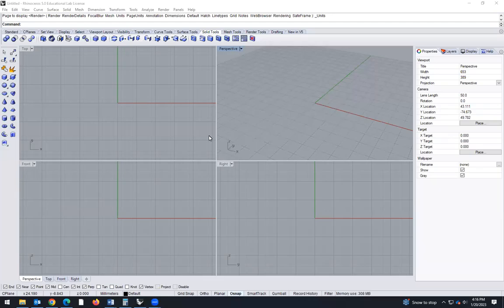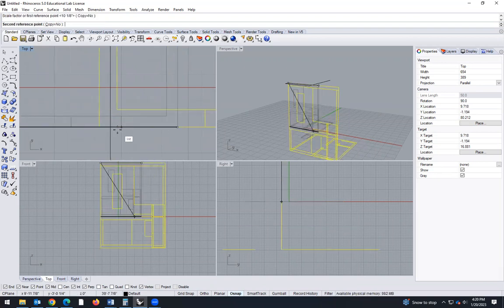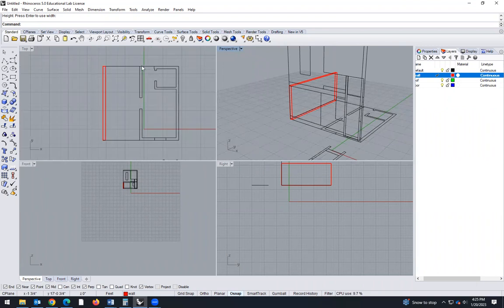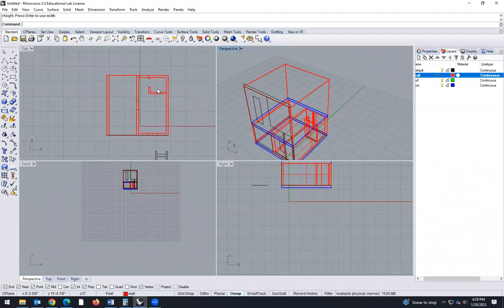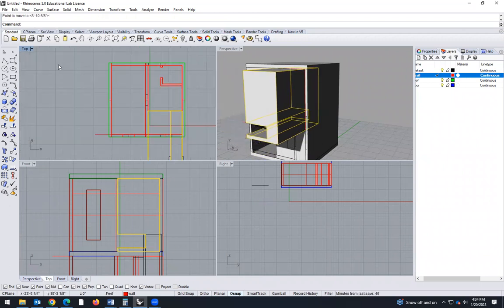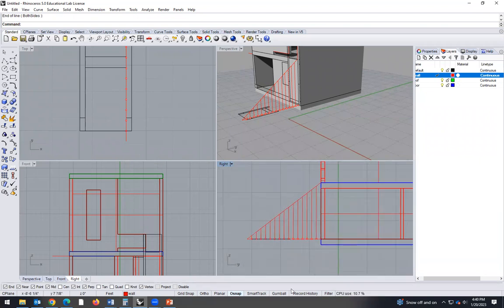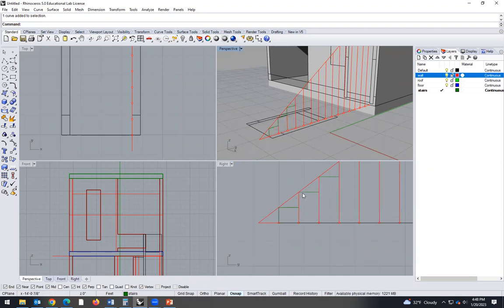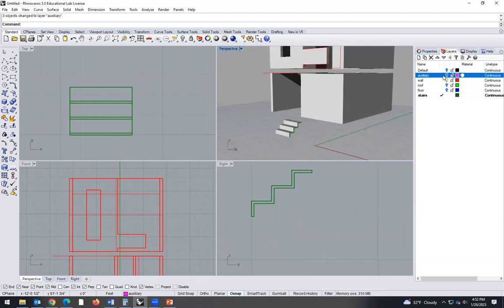ARCH290 Introduction to Rhino